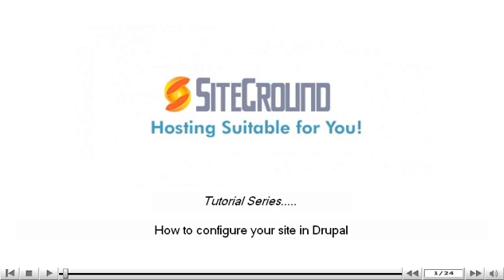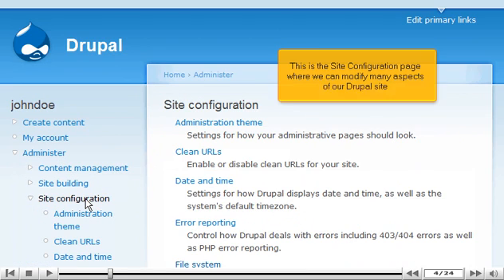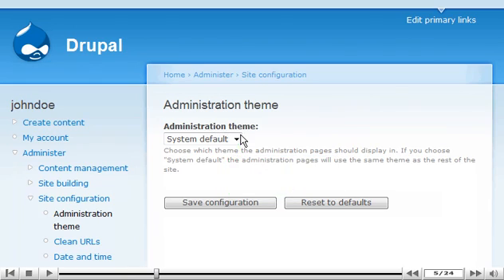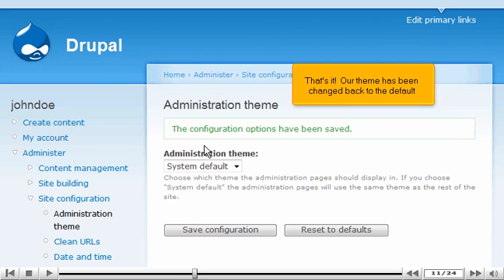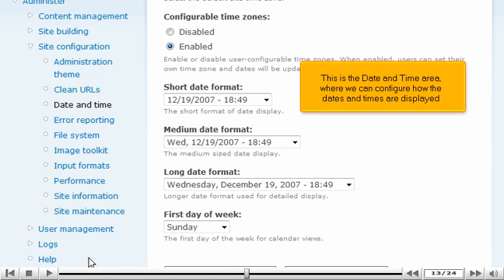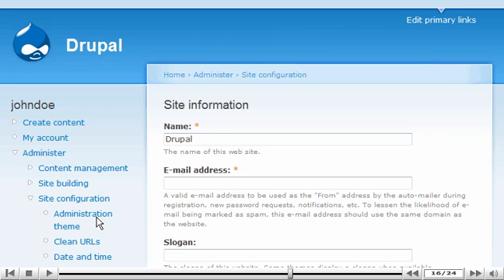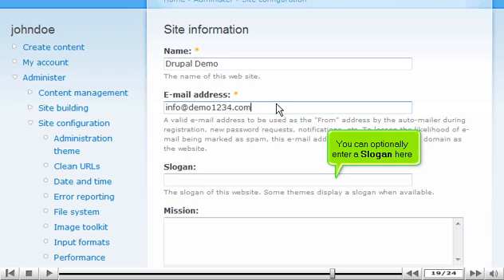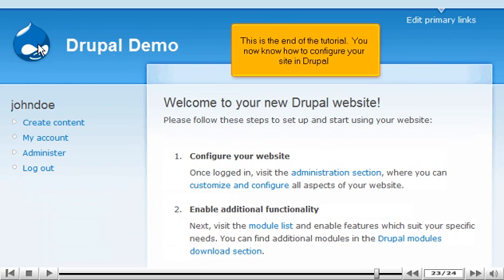Site Configuration in Drupal - Quick Overview | Tutorial